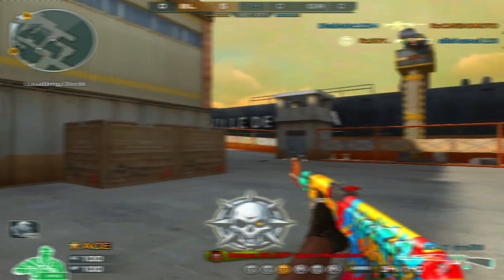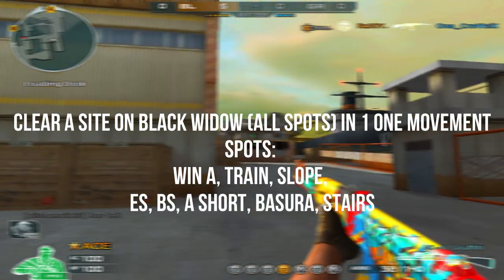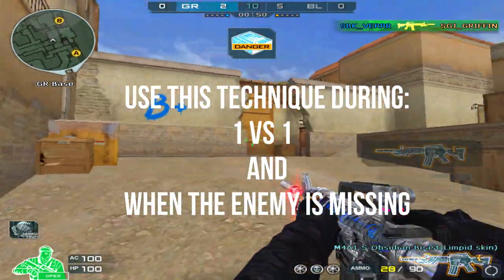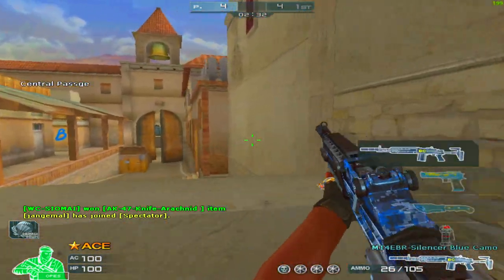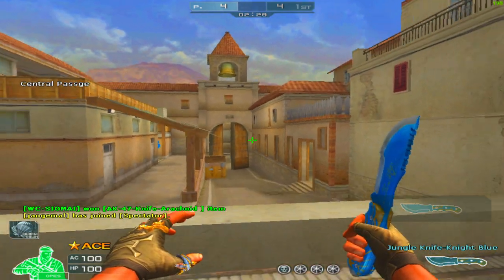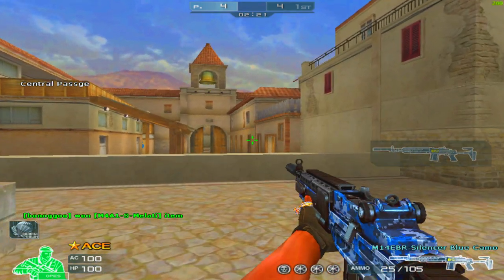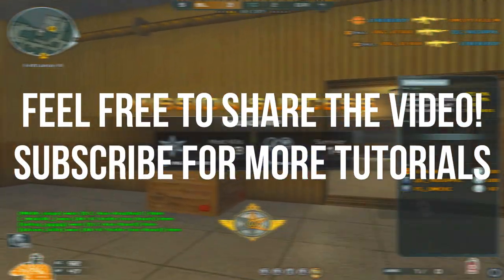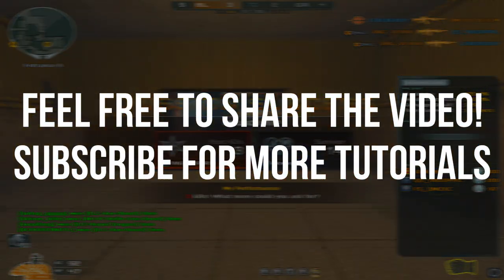CrossFire Black Widow Tips and Tricks Part 1 [ Tagalog Tutorial 2022 ]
CrossFire Black Widow Tips and Tricks
CrossFire Tagalog Tutorial 2022
CrossFire Black Widow - Pro Guide [Black List]
CrossFire Black Widow - Pro Guide [Global Risk]
Tutorial - Black Widow Tips & Tricks [2022 Version!]